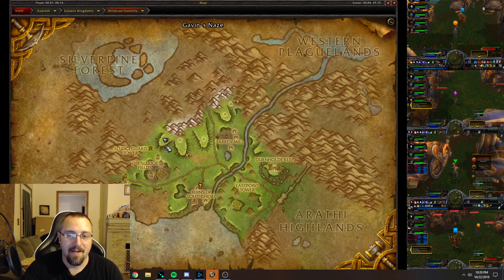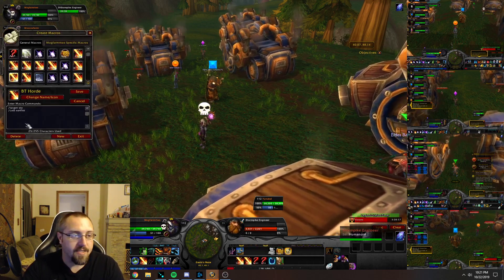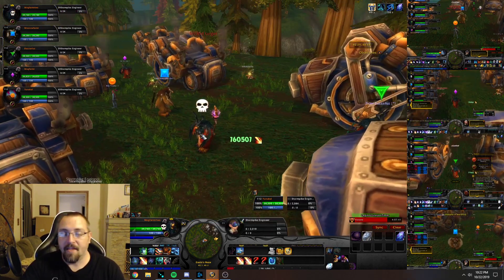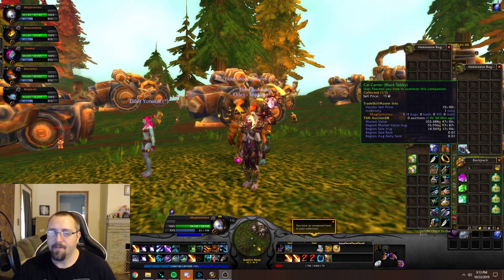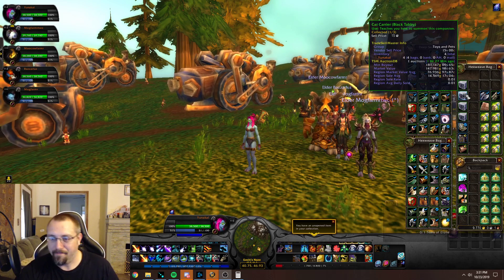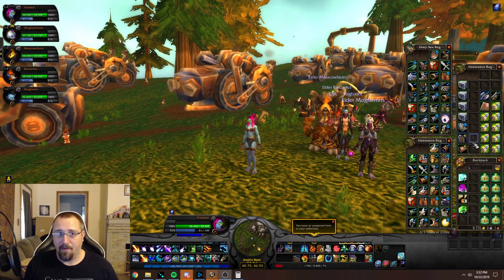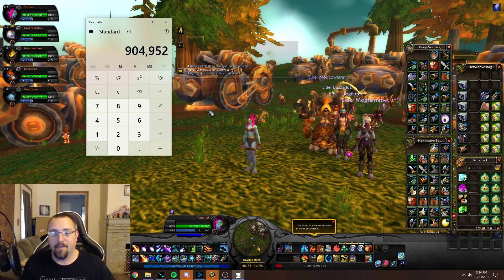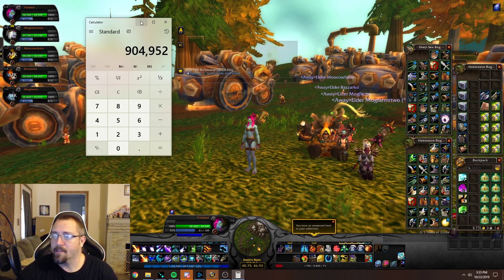WOW Black Tabby Multibox Farm | Horde Only | 2 Accounts Possible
world of warcraft black tabby (horde) gold farm while multiboxing, showing positions for potatoes/other toons and loot from one hour of farming. I show you what macro to use and what route to use with your main toon in order to force instant respawns to get the same experience you would receive from a 5 man group farm, while doing it solo and receiving extra loot from your potatoes/other toons by using loot a rangs on each of them during your loot phase. And I show at the end the loot I received from an hour of multiboxing this farm myself so you can get a general idea of what you might get during your own experience farming this location.